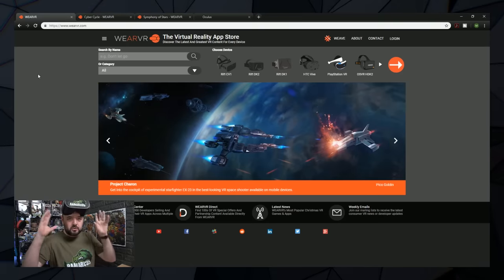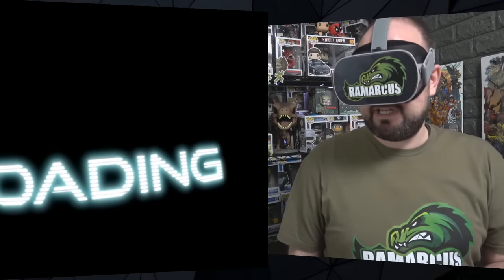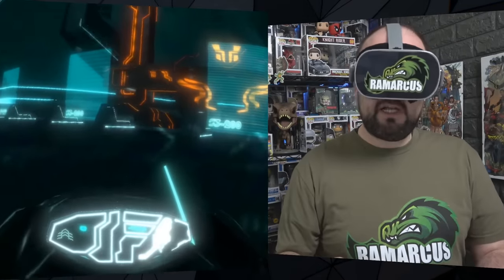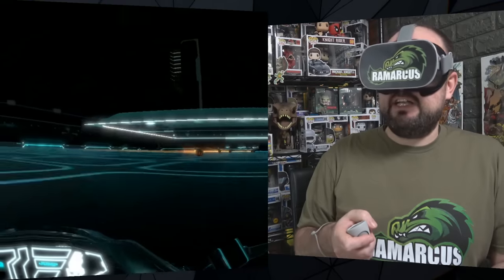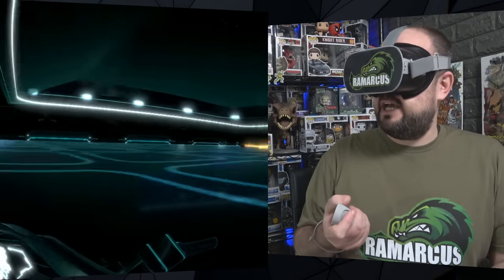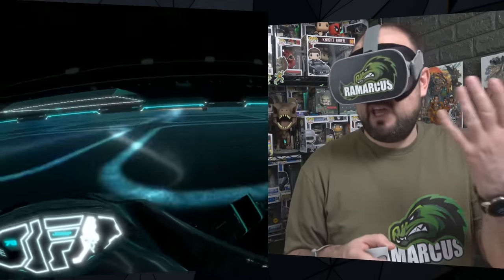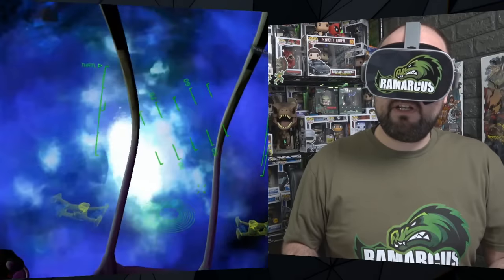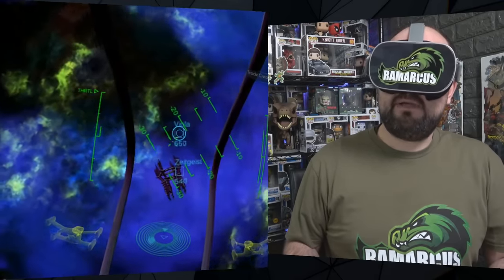Oculus Go (Quest?) // Get Apps, Games and Experiences from an Alternative Store (WEARVR.COM)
The Oculus Quest release is closing in and we know Oculus are cracking down on the games, apps and experiences available to ensure they're of the highest quality. But what about those that just miss the mark?

On the Oculus Go some experiences get put into 'Keys Only' mode and the developer can only give out serial keys to unlock their app, it doesn't appear on the store directly.

WEARVR.COM gives these small indie devs an alternative platform to be able to still make their experiences available and make money from them, which in turn will help support those projects and future efforts.